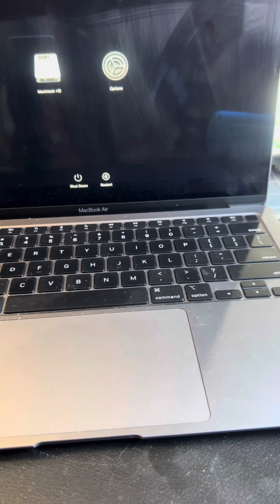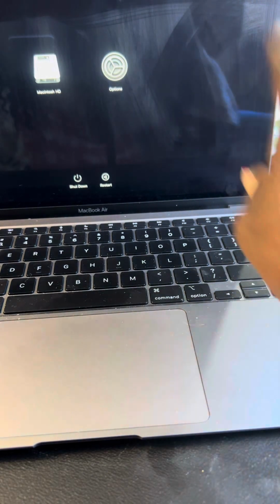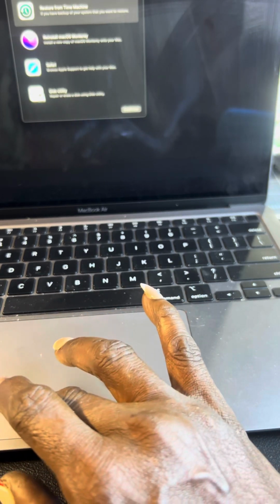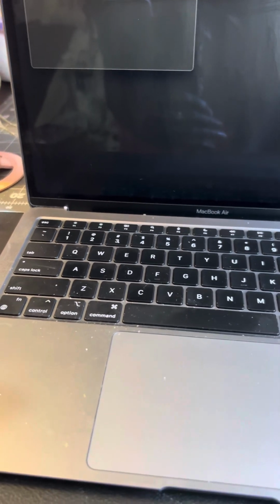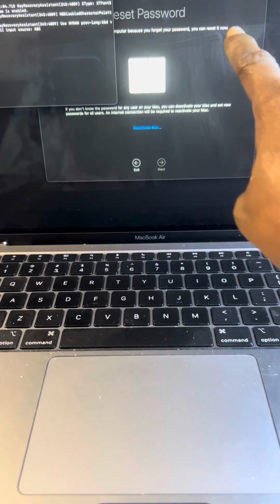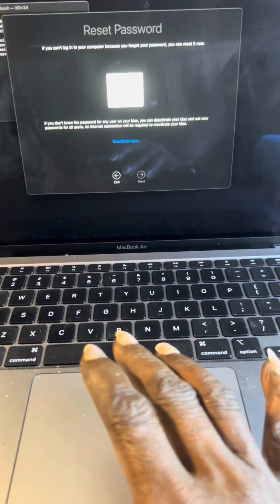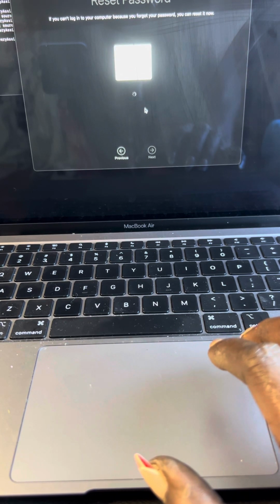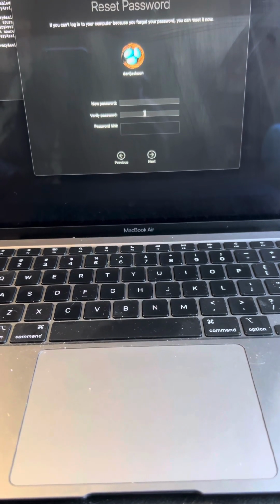How to Reset MacBook Password in 2025 a step by step Guide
HOW TO RESET A MACBOOK when you have forgot your password.